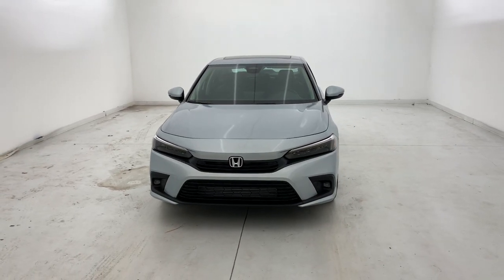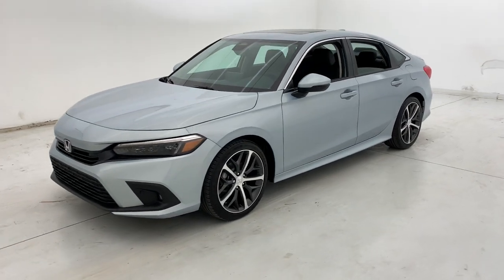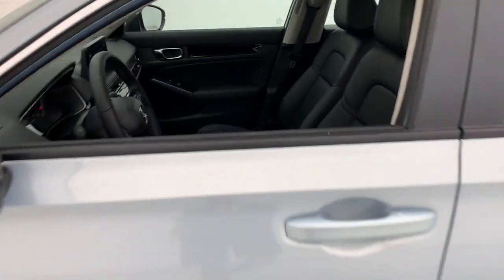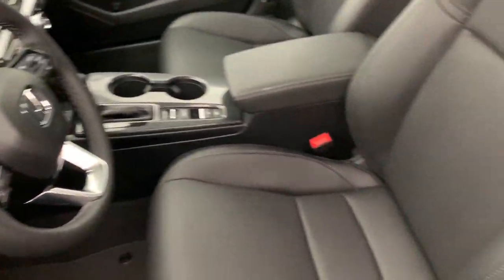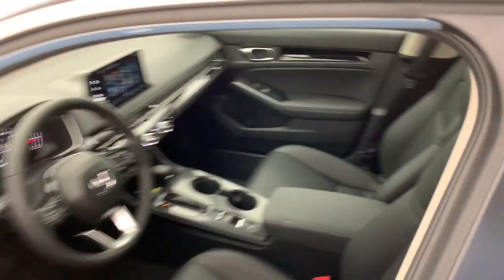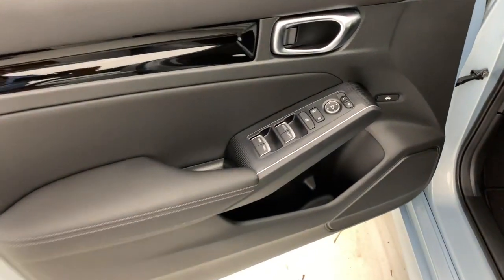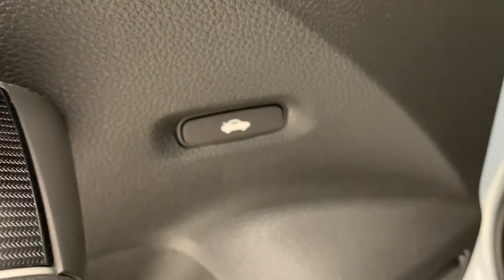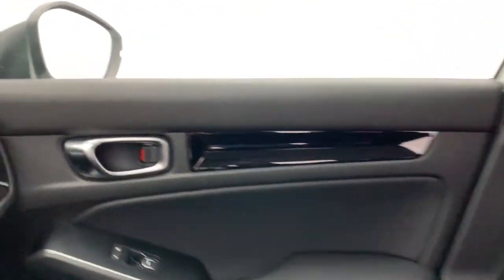2023 Honda Civic Fort Lauderdale, Pompano Beach, Coral Springs, Hollywood, Plantation, FL PH300066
Lunar Silver Metallic New 2023 Honda Civic Touring available in Fort Lauderdale, Florida at Holman Honda. Servicing the Fort Launderdale, Pompano Beach, Coral Springs, Hollywood & Plantation, FL area.

Holman Honda
12 E Sunrise Blvd

Holman Honda of Fort Lauderdale is pleased to offer this wonderful-looking 2023 Honda Civic. SilverbrbrRecent Arrival!brbrPrice does not include sales tax tags registration fees government fees electronic filing fee* of $149 and Pre-Delivery Service Charge* of $899. (* This charge represents costs and profits to the dealer for items such as inspecting cleaning and adjusting vehicles and preparing documents related to the sale.)
Wheels: 18 Alloy w/Gloss Shark Gray Inserts|Heated Front Bucket Seats|Leather Seat Trim|Radio: Bose Premium w/AM/FM/HD/SiriusXM Sound System|12 Speakers|4-Wheel Disc Brakes|Air Conditioning|Electronic Stability Control|Front Bucket Seats|Front Center Armrest|Leather Shift Knob|Tachometer|ABS brakes|Alloy wheels|Automatic temperature control|Brake assist|Bumpers: body-color|Delay-off headlights|Driver door bin|Driver vanity mirror|Dual front impact airbags|Dual front side impact airbags|Four wheel independent suspension|Front anti-roll bar|Front dual zone A/C|Front fog lights|Front reading lights|Fully automatic headlights|Garage door transmitter: HomeLink|Heated door mirrors|Heated front seats|Illuminated entry|Knee airbag|Leather steering wheel|Low tire pressure warning|Occupant sensing airbag|Outside temperature display|Overhead airbag|Overhead console|Panic alarm|Passenger door bin|Passenger vanity mirror|Power door mirrors|Power driver seat|Power moonroof|Power passenger seat|Power steering|Power windows|Radio data system|Rain sensing wipers|Rear anti-roll bar|Rear seat center armrest|Rear side impact airbag|Rear window defroster|Remote keyless entry|Security system|Speed control|Speed-sensing steering|Split folding rear seat|Steering wheel mounted audio controls|Telescoping steering wheel|Tilt steering wheel|Traction control|Trip computer|Turn signal indicator mirrors|Variably intermittent wipers|Front beverage holders|Auto-dimming Rear-View mirror|Compass|AM/FM radio: SiriusXM|Exterior Parking Camera Rear|Auto High-beam Headlights|Navigation system: Honda Satellite-Linked Navigation System|Emergency communication system: HondaLink|Apple CarPlay/Android Auto|Adaptive Cruise Control: Adaptive Cruise Control (ACC) with Low-Speed Follow